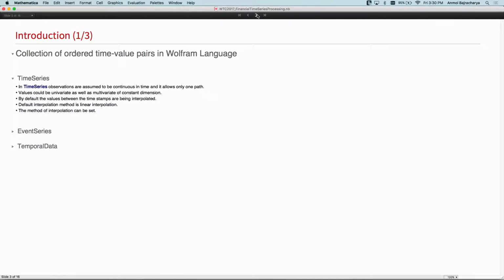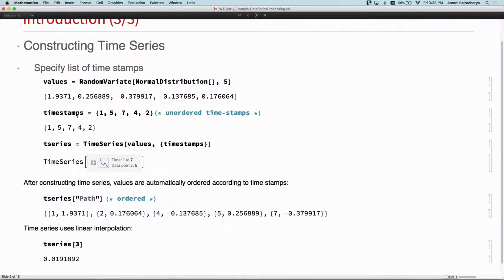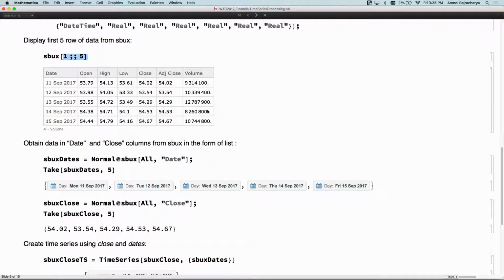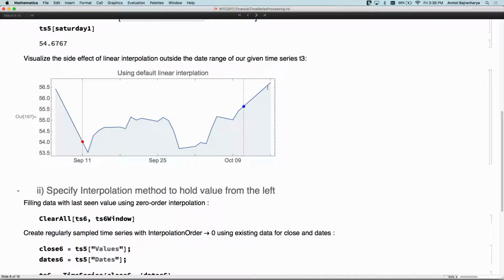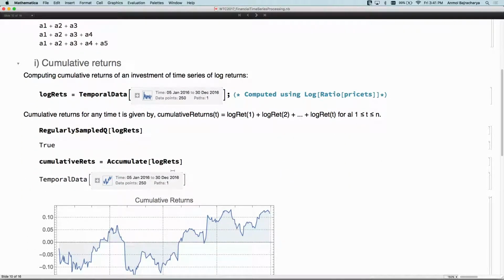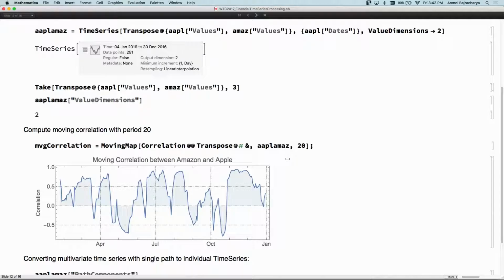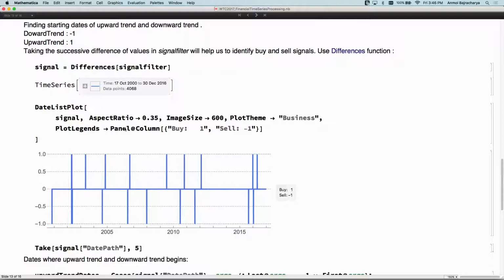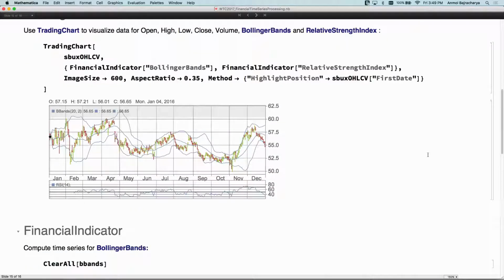Financial Time Series Processing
Speaker: Anmol Bajracharya